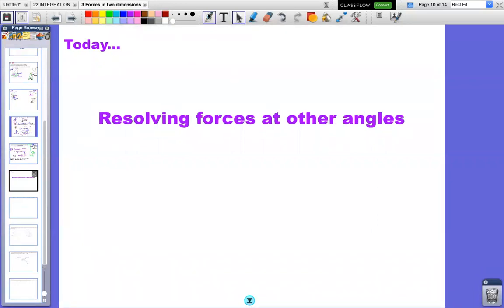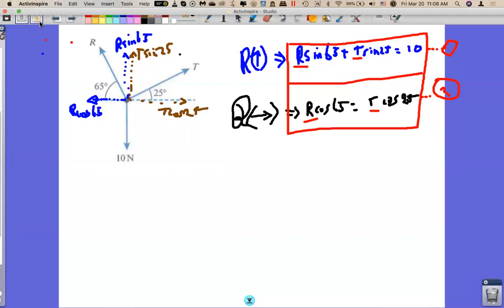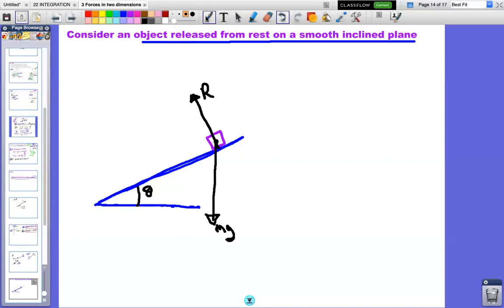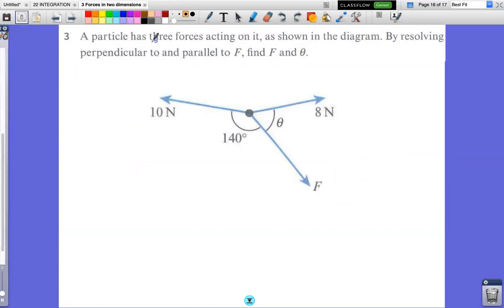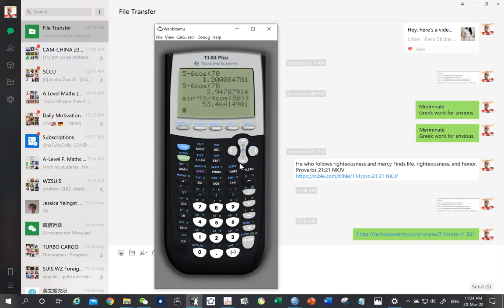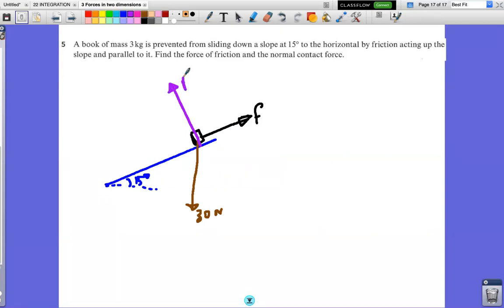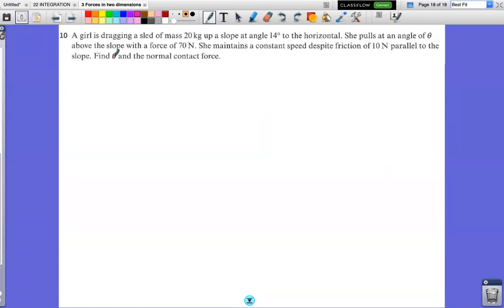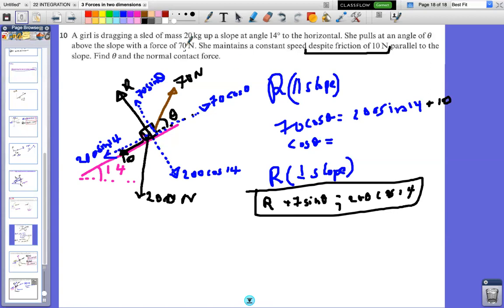Resolving forces in other directions (A level maths)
Techniques for resolving forces in any two perpendicular directions. Chapter 3 of A level mechanics.